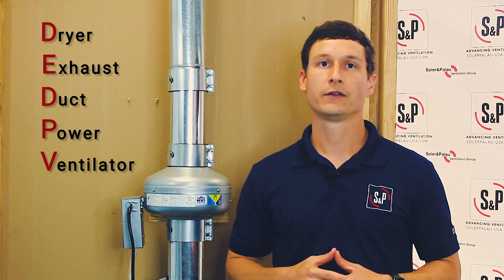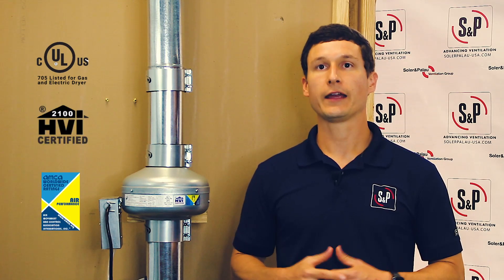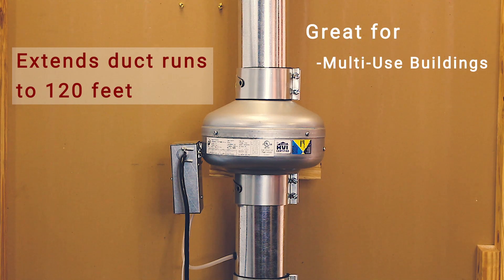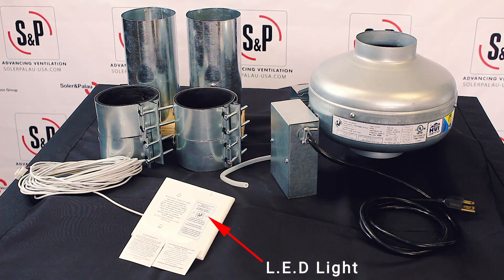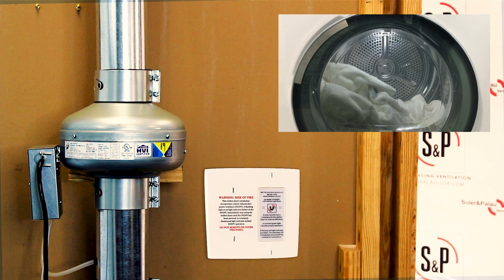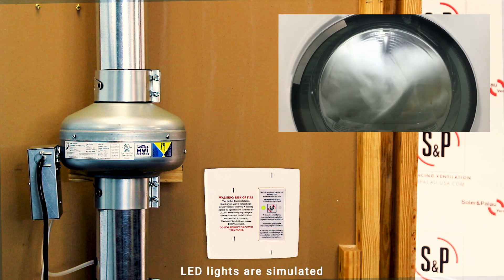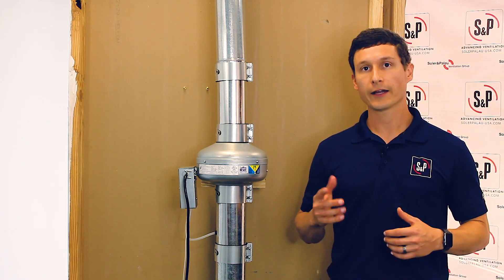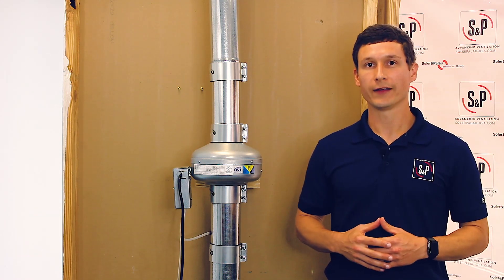DEDPV - Dryer Exhaust Duct Power Ventilator | Part 2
Part two of our PV-DEDPV  series is now available!  In this part, we cover the innovative features of our Dryer Exhaust Duct Power Ventilator. This unit helps overcome the static pressure that builds up in long complicated ductwork, allowing more flexibility in the placement of the dryer unit. In part one of our two-part video series, we learned what a DEDPV is, why it is essential, and why S&P offers the best solution.